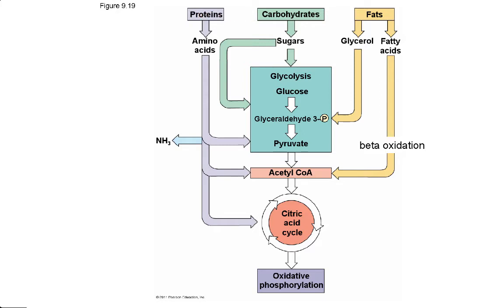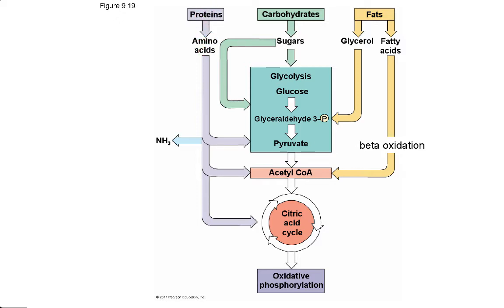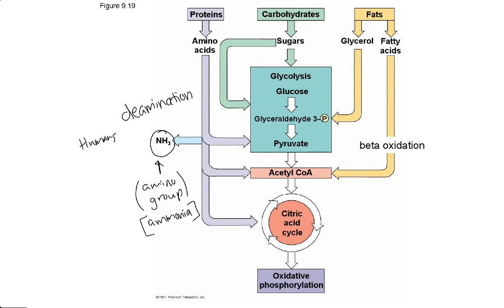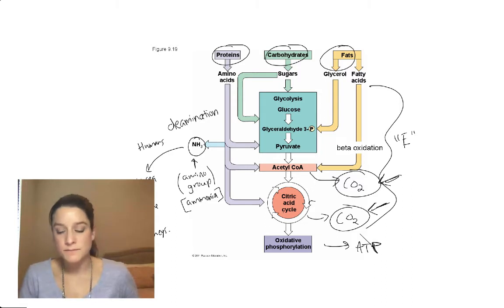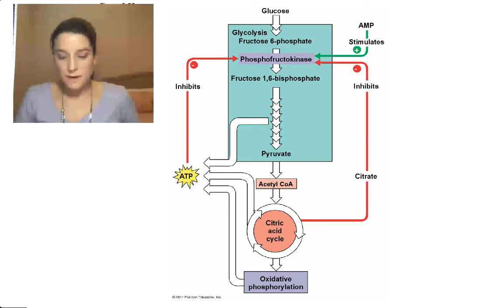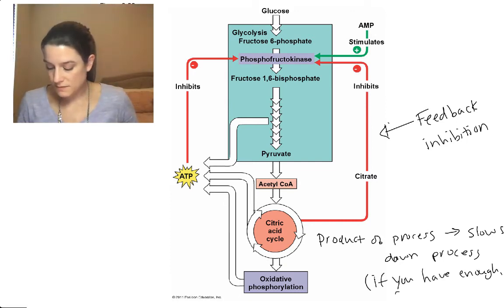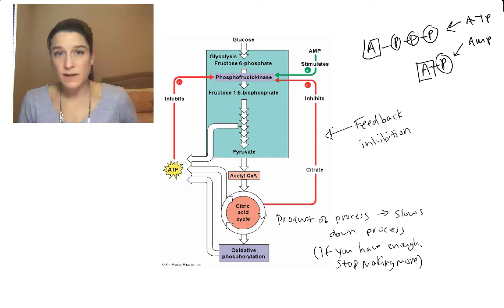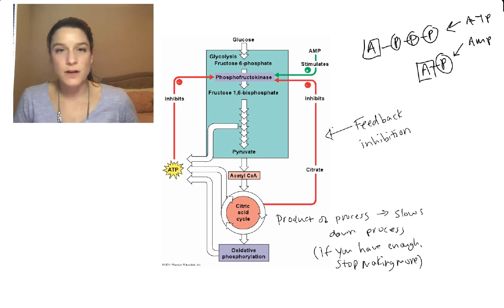Overview: Regulation of Cellular Respiration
This lecture gives a very brief overview of the regulation of cellular respiration and the balance between cellular respiration and biosynthesis.